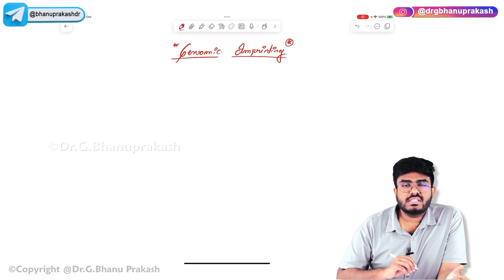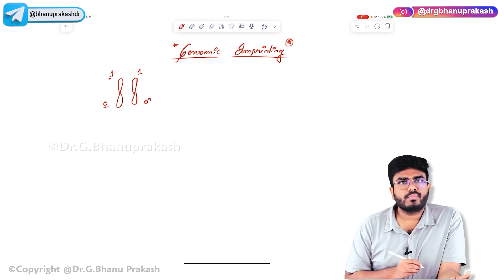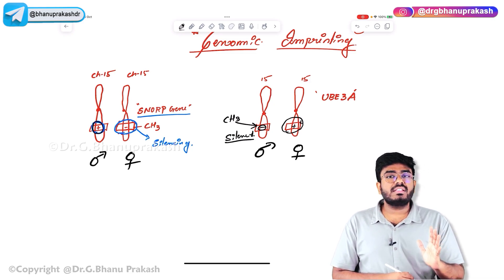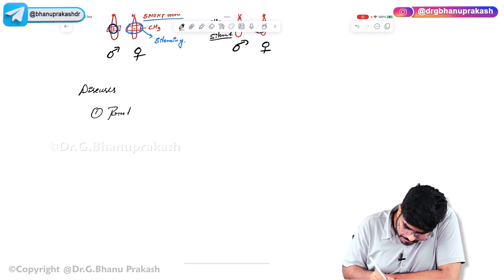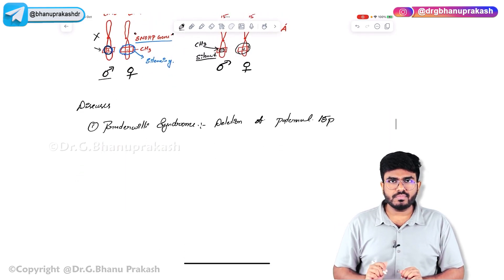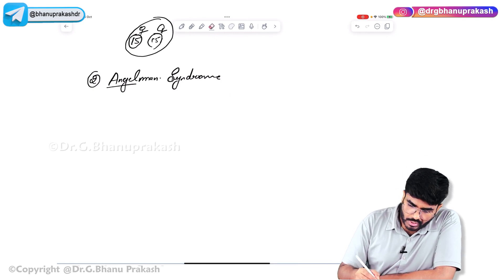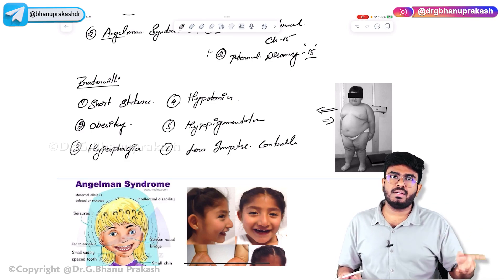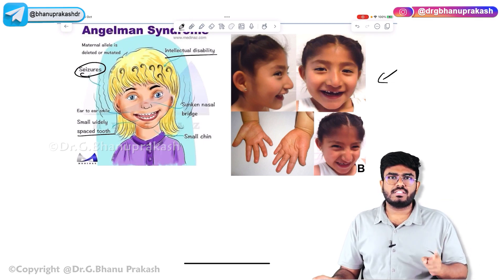8: Genomic Imprinting: USMLE Step 1 Pathology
8: Genomic Imprinting: USMLE Step 1 Pathology

🧬 Delve into the fascinating world of genomic imprinting with our specialized Pathology video tailored for USMLE Step 1 preparation! 🌟 Genomic imprinting is an epigenetic phenomenon that results in the expression of certain genes in a parent-of-origin-specific manner, playing a crucial role in embryonic development and disease pathogenesis. 🧬 In this video, we explore the molecular mechanisms underlying genomic imprinting, including DNA methylation and histone modifications, which regulate the silencing or activation of imprinted genes. 💡 Through clinical vignettes and case studies, we dissect the clinical implications of genomic imprinting disorders, such as Prader-Willi syndrome, Angelman syndrome, Beckwith-Wiedemann syndrome, and Silver-Russell syndrome. 📚 Understanding the principles of genomic imprinting and its associated disorders is essential for medical students preparing for USMLE Step 1, as these concepts are frequently tested in genetics and developmental pathology sections. 🏥 Join us as we unravel the complexities of genomic imprinting, empowering you with the knowledge and skills necessary for success in your medical exams and clinical practice!